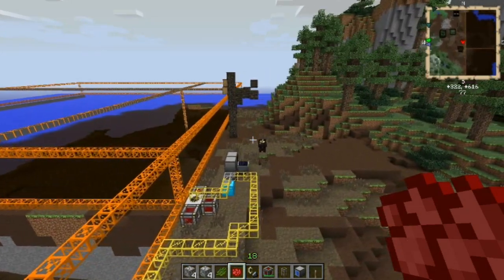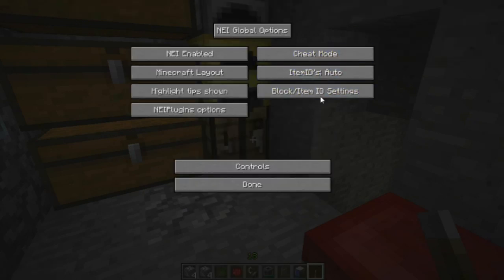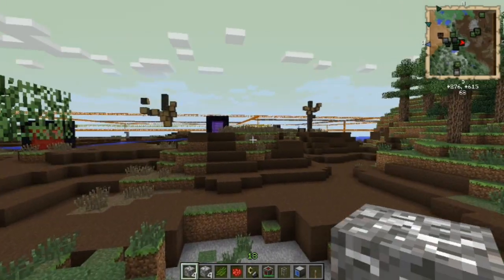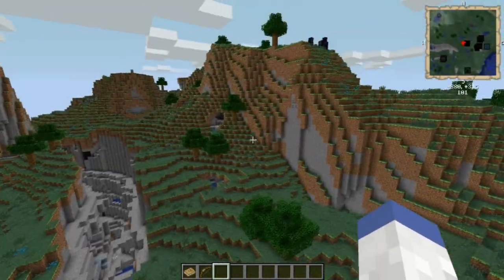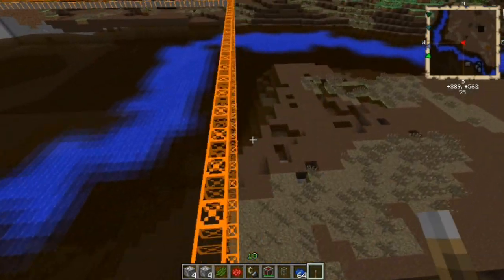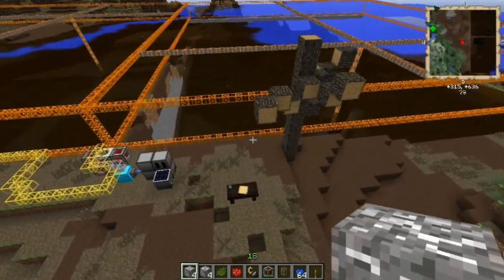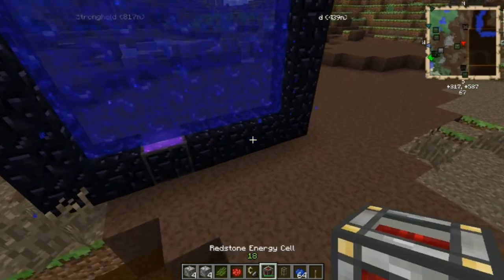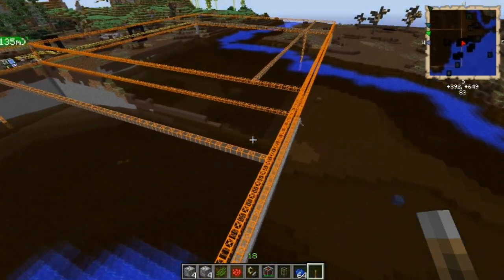Blockville FTB: Update! (S2E11) | iJevin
Today in our video we work on the farm area some more.  We make a fishing dock and some other fun stuff!

Thanks to mark for the 3D models.

►––– Support –––◄

►––– Links –––◄